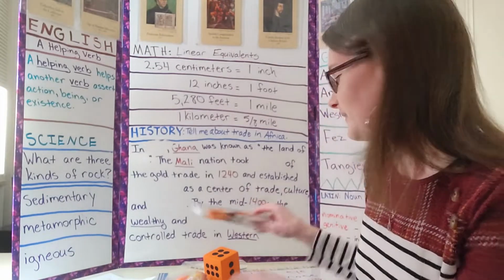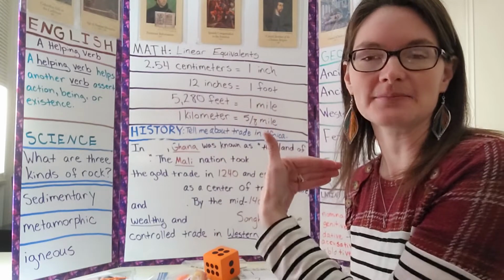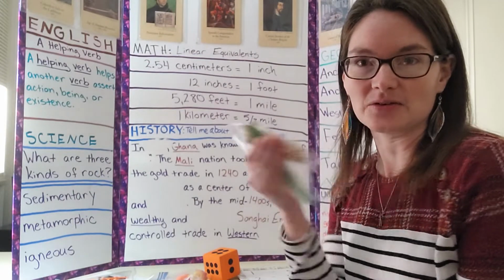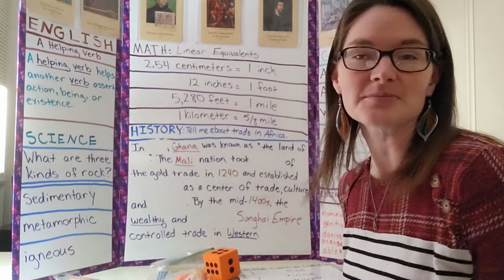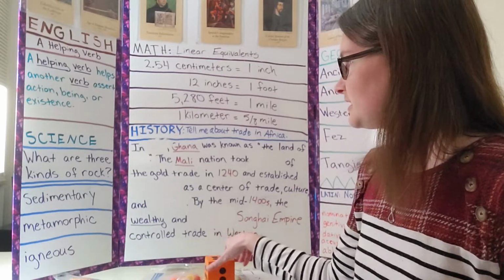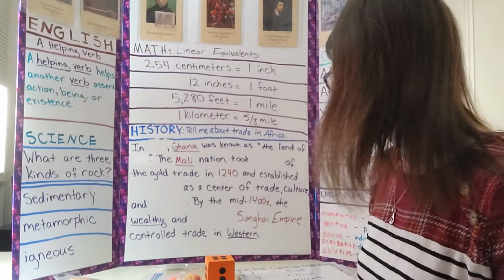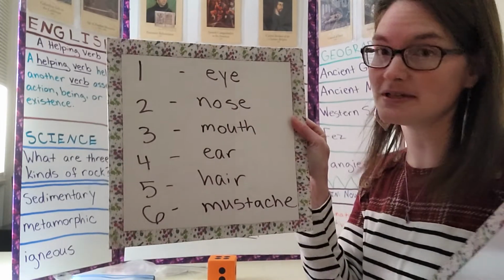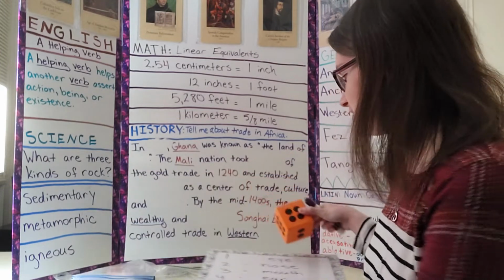CC Cycle 1 Week 14 New Grammar and Review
Here is an example of a tutor board and some new grammar and review ideas for Classical Conversations CC Cycle 1 Week 14.